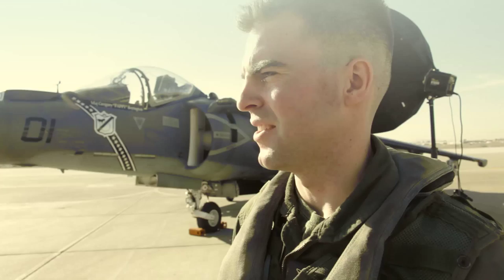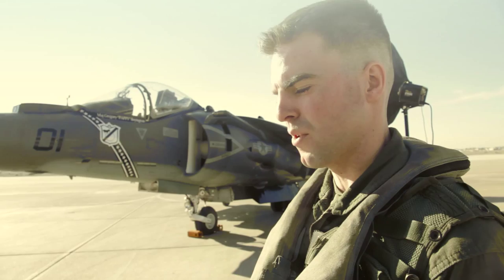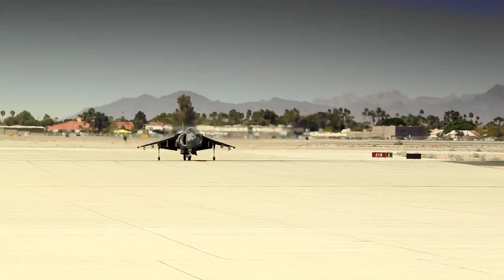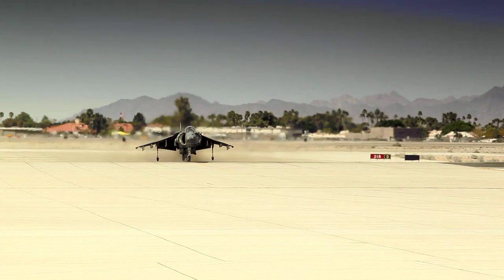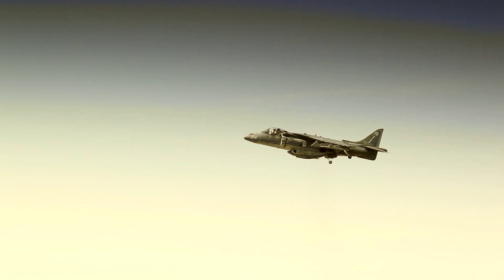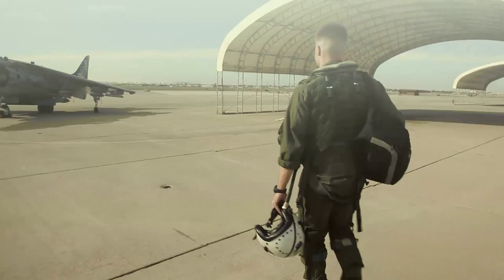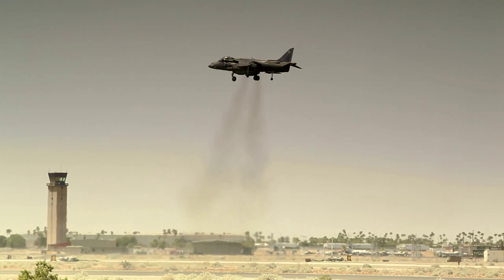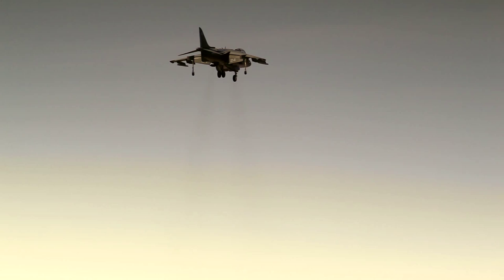Capt Stuart Wheeler AV-8B Harrier Pilot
Yuma Airshow 2012
SATURDAY, MARCH 17TH